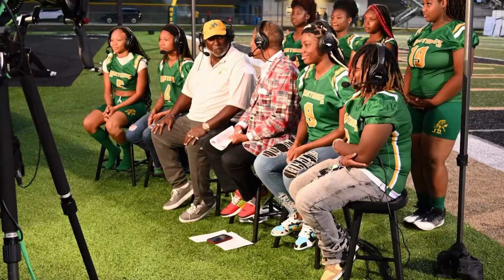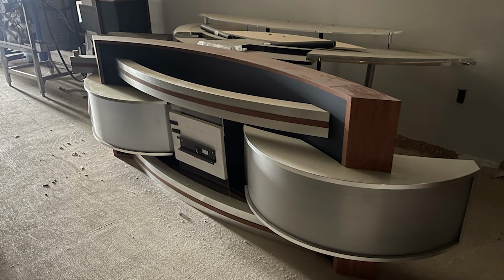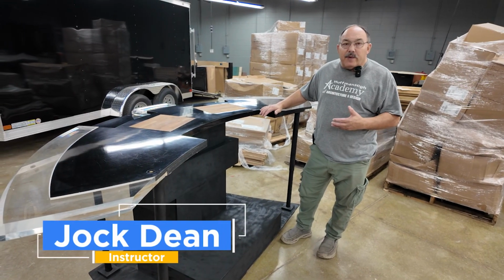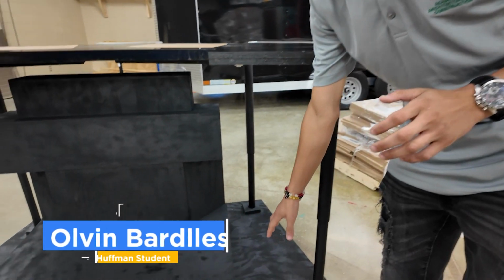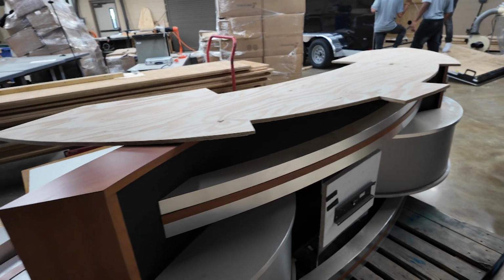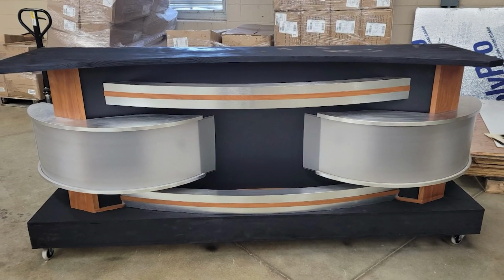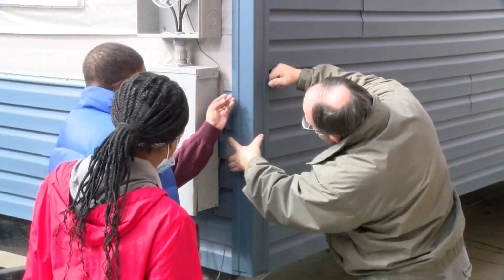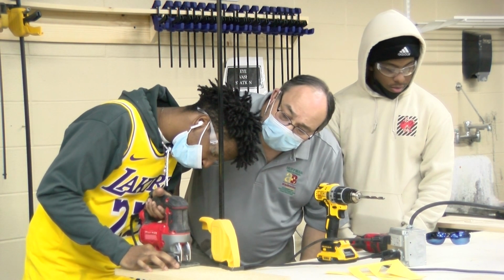Huffman Students Refurbish News Desk for BCS Media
This week, BCS Media will broadcast the BCS Under the Lights Game of the Week from Huffman High School this week. And it is thanks to students with the Academy of Architecture and Construction that the team has a newly refurbished news desk for its pregame show as well as its studio at Phillips Academy.